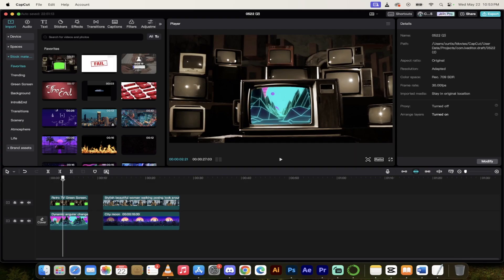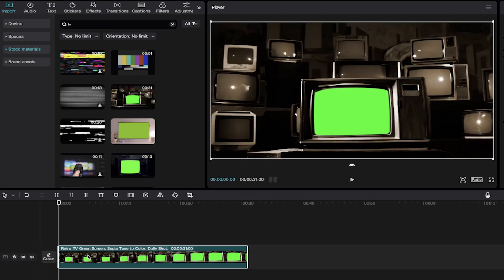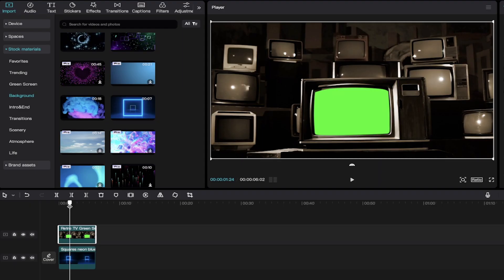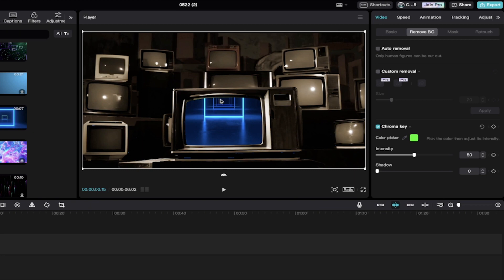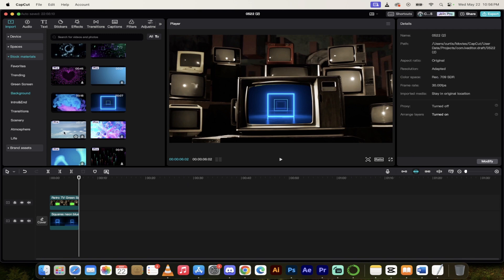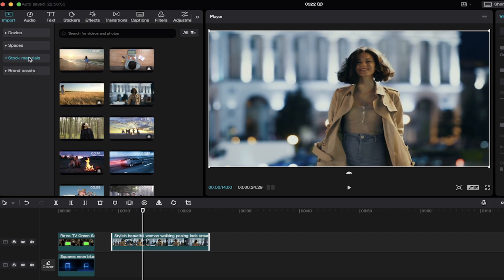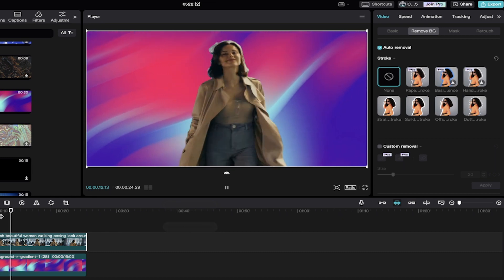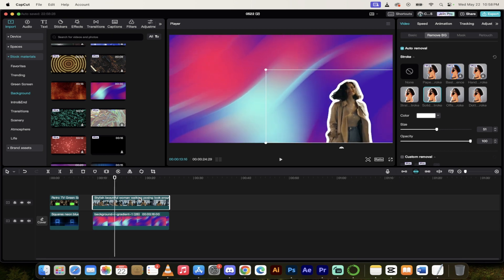How To Remove Any Background With Capcut For Free - Tutorial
Hey everyone, it's Curtis Pyke here, but my friends call me Big C! Today, I'm back with a quick tip on video editing that you won't want to miss. In this tutorial, I'll show you how to easily remove backgrounds using CapCut, just like I did in the example videos.

First, we'll cover how to remove the green screen from a TV video and replace it with a different background. Then, we'll move on to a more advanced technique, where we remove the background from a video of a person and replace it with a new, exciting backdrop. These methods are simple, effective, and best of all, completely free!

Timestamps:

00:00 - Introduction
00:16 - Removing Background from Green Screen TV
01:08 - Selecting Stock Materials
01:50 - Adding a New Background
02:24 - Using Chroma Key
03:10 - Adjusting Intensity and Shadow
03:45 - Reviewing the Results
04:10 - Removing Background from a Person
04:42 - Selecting a New Background for the Person
05:22 - Using Auto Removal
05:56 - Adding Stroke Effects
06:14 - Final Review

In This Video:

How to import and use stock materials in CapCut
Step-by-step guide to using Chroma Key for green screen removal
Techniques to adjust and perfect your background removal
How to add stylish strokes around your video subjects
Whether you're a beginner or an experienced video creator, these tips will help you take your videos to the next level.